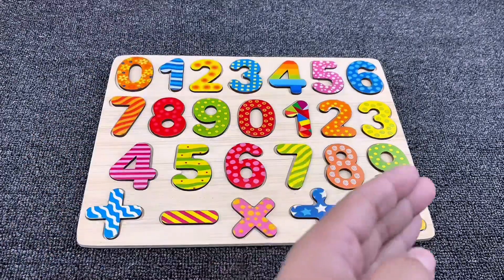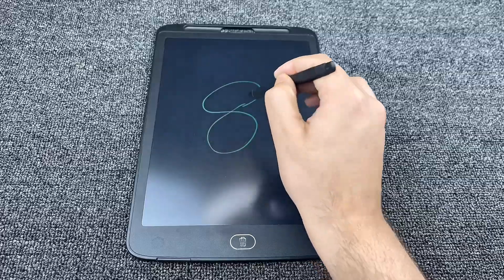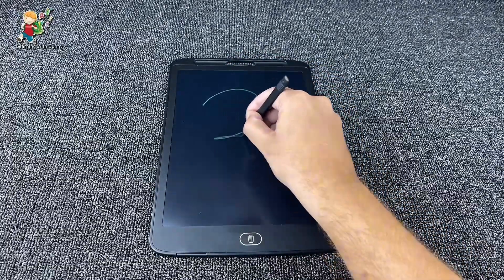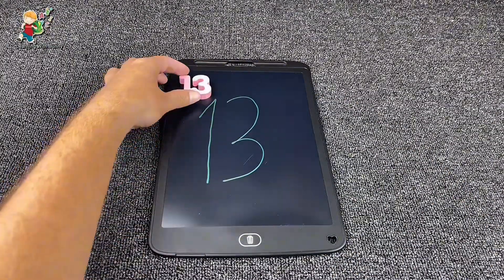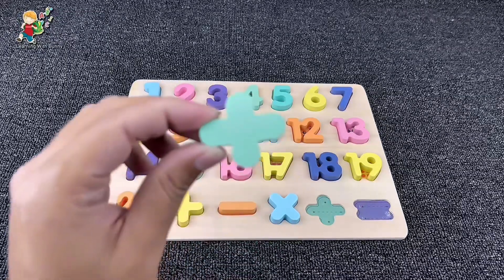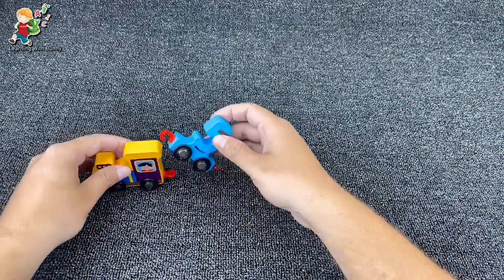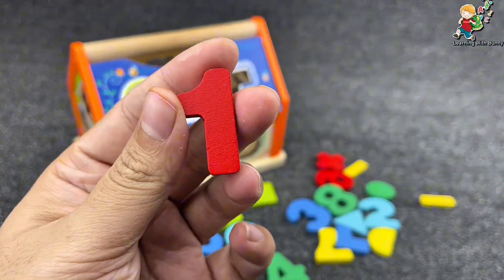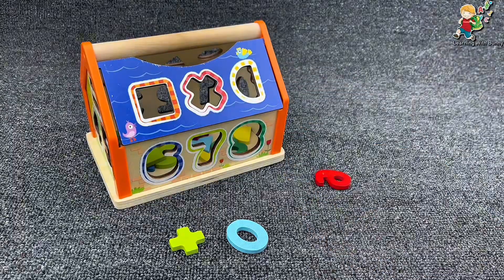Best Learning Numbers, Shapes & Counting 1 - 10I Preschool Toddler Learning Toy Video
This is the best way to learn shapes, numbers and counting 1 - 10 for preschool toddlers
About the channel: